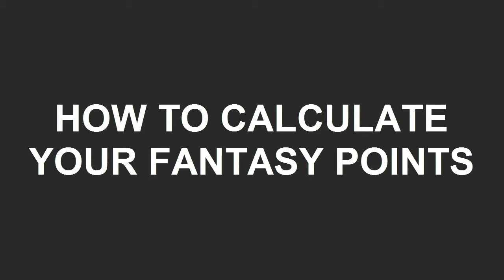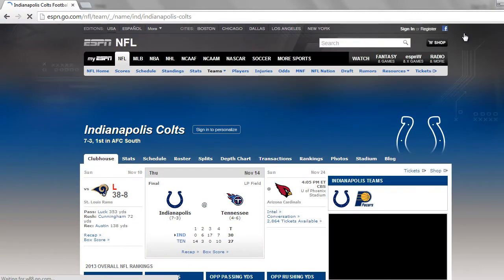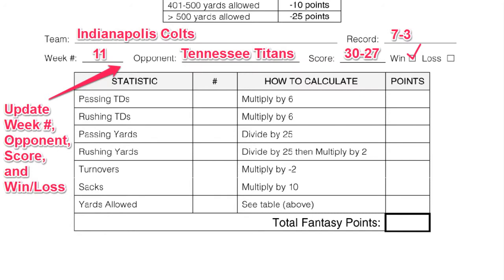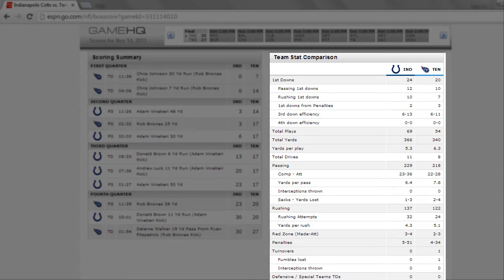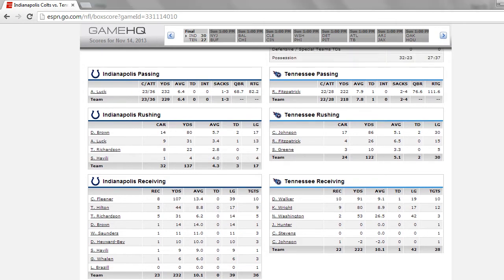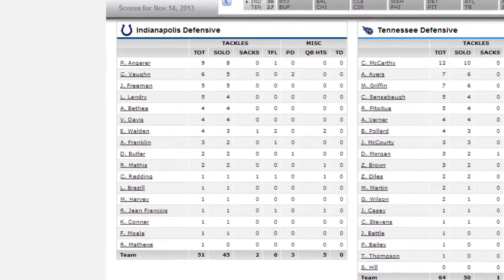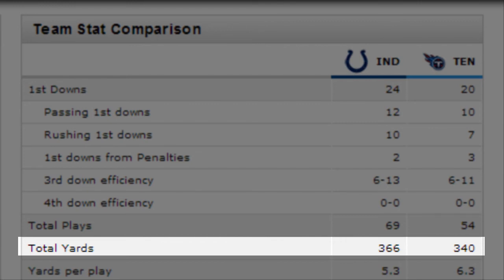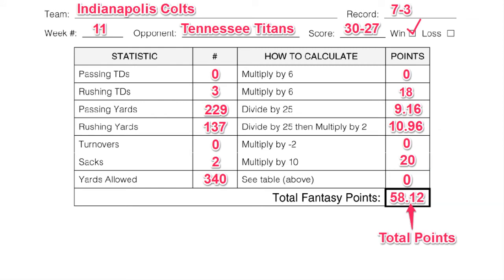How to Calculate Fantasy Points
Step-by-step instructions that will help you calculate your fantasy points.